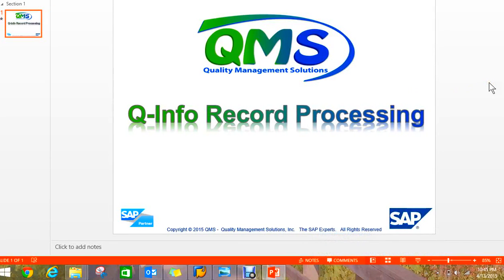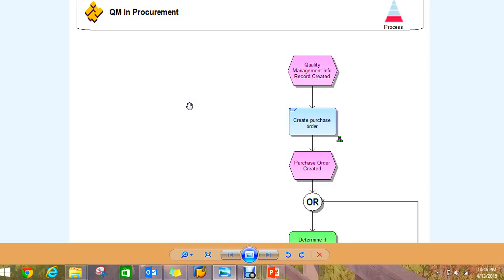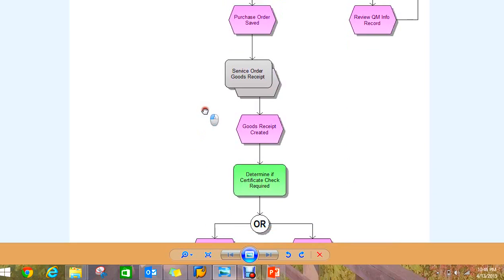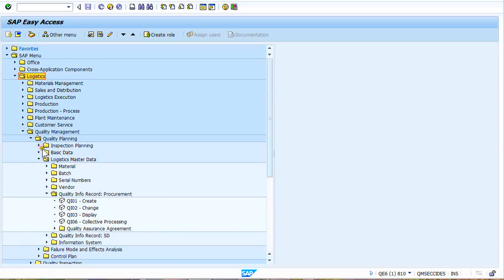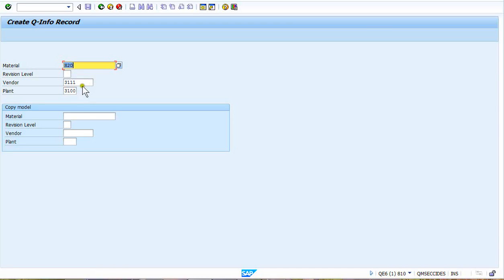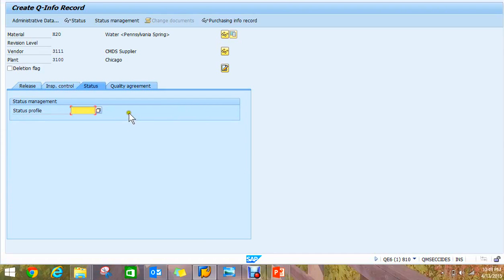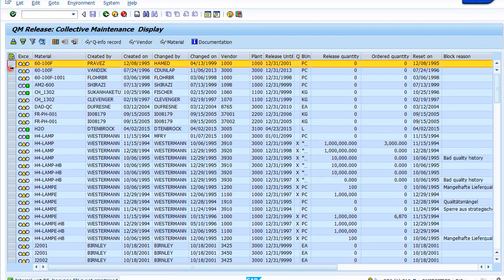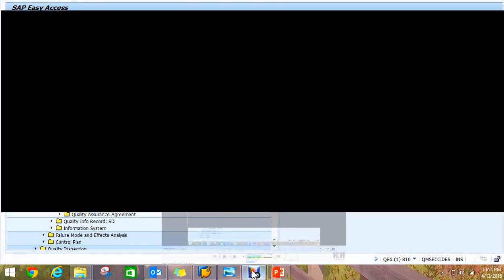Q-Info Record Processing Overview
This video is short overview of SAP Q-Info Record Processing teaching you how to create Q-Info Records, Vendor Release, First Article (PPAP), and Certificate Checks in SAP, how you can use QM Release: Mass Processing for your company, including a live SAP demonstration.